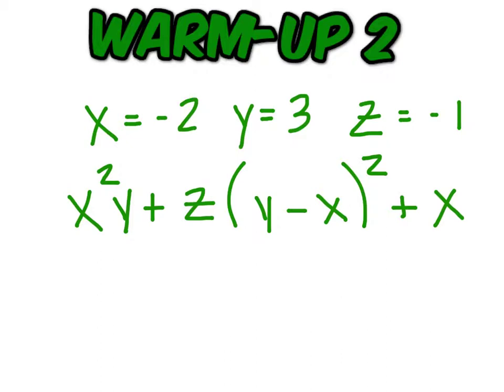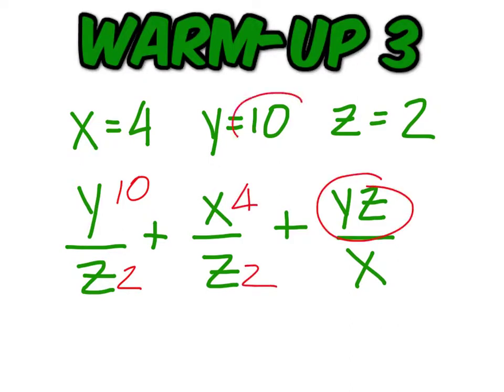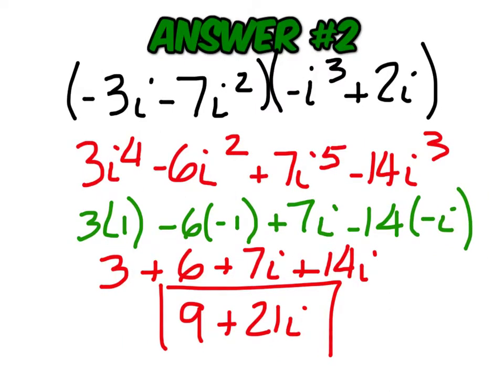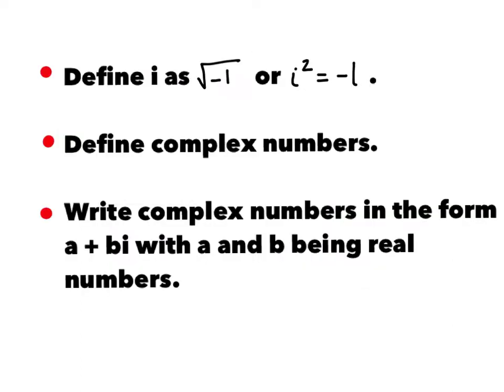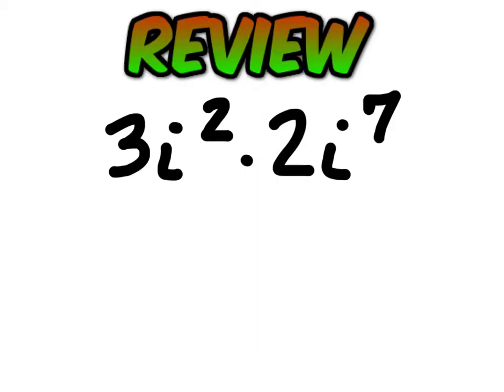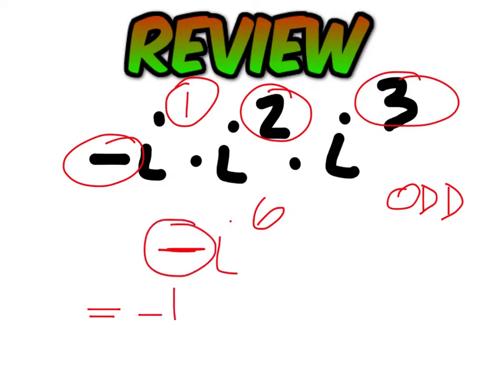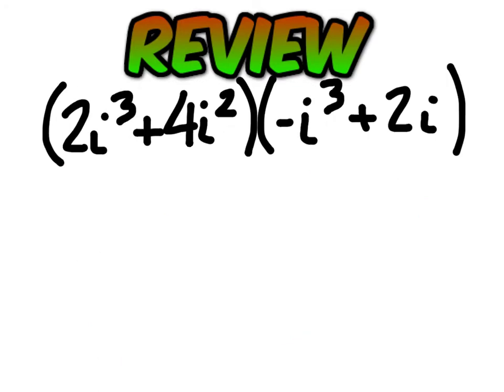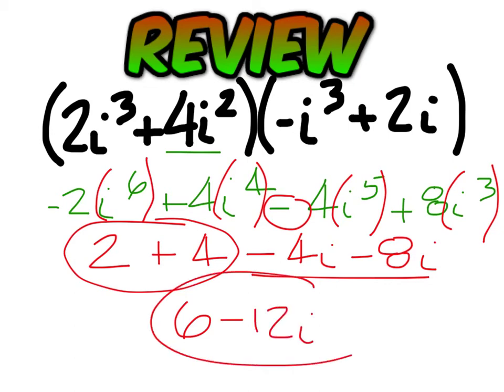2nd Period August 22, 2013 - Tate Skinner's Classroom at GHS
This video was recorded live in front of a math class at Green High School. Occasionally, there are incidents that occur that may distract my attention ( such as a bell, a knock at the door, class phone, etc) and I will make a typographical error. Once recognized, I will go back and record a correction.